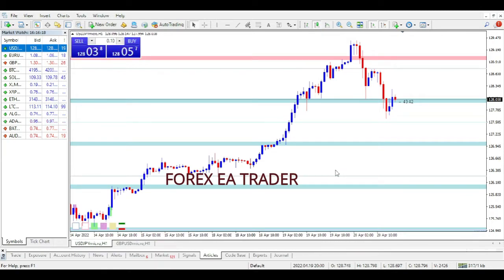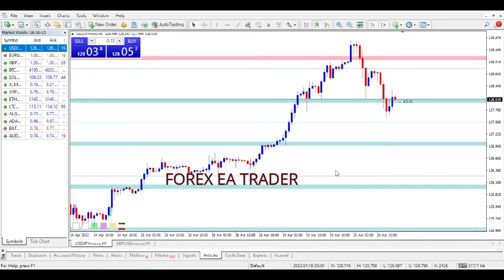SIMPLE STEPS TO AVOID BAD TRADES - When not to enter a trade - FOREX EA TRADER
SIMPLE STEPS TO AVOID BAD TRADES - When not to enter a trade - FOREX EA TRADER. Automated trading, forex trading.